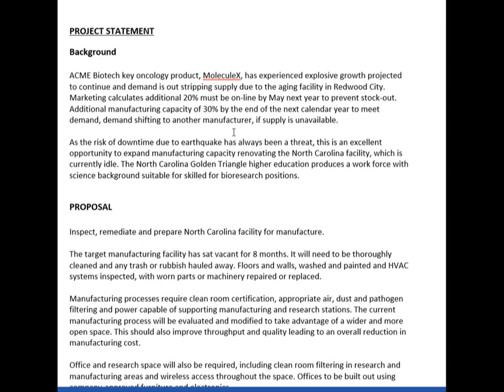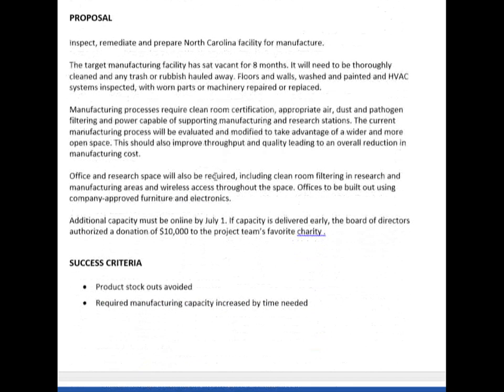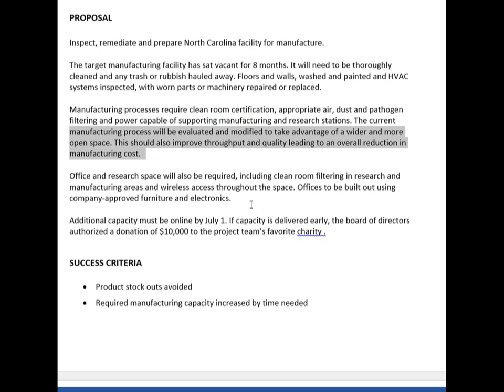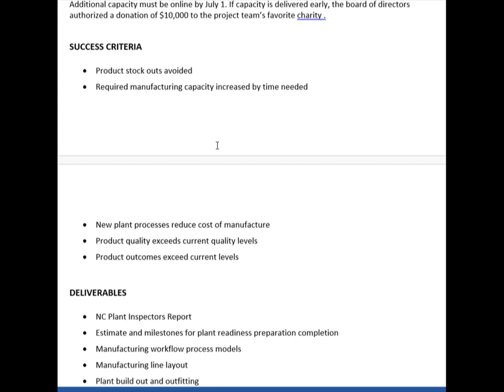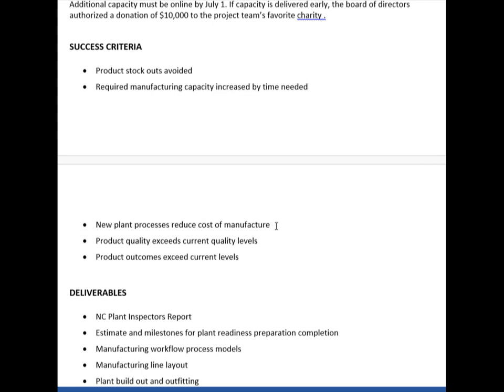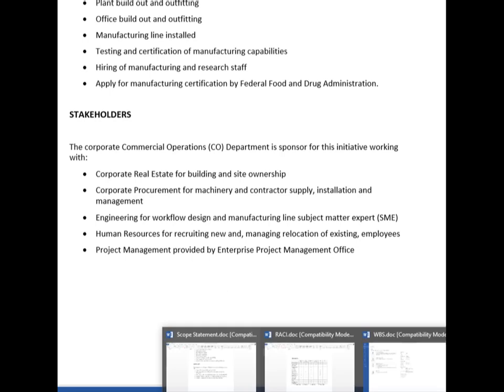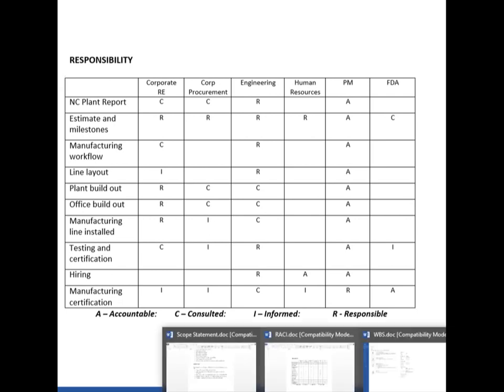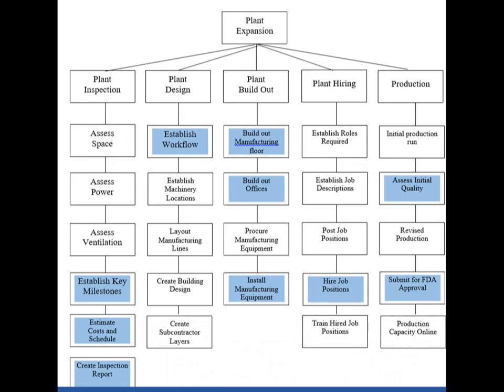Module 2 - X440.4 Schedule and Risk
Module 2 homework for UC Berkeley X440.4 Schedule and Risk Management. Includes a walkthrough of both a project charter and a WBS, as well as view of a project RACI.